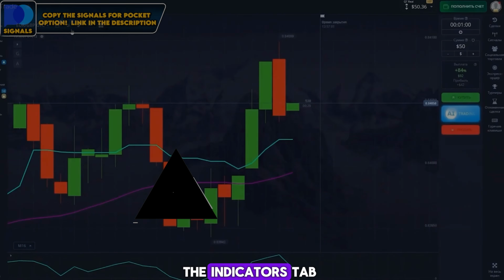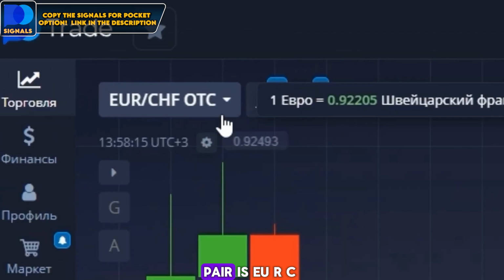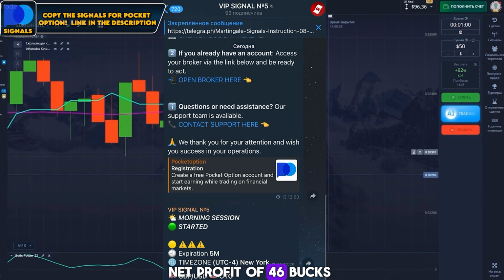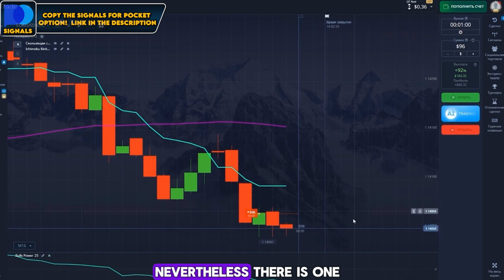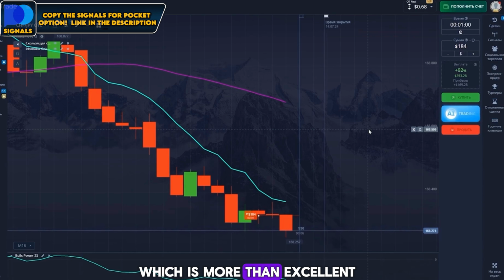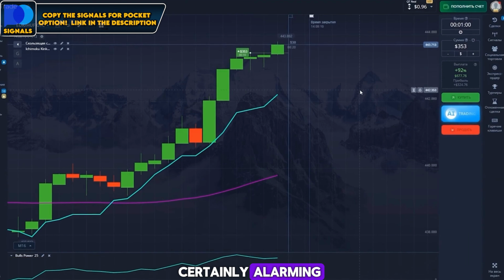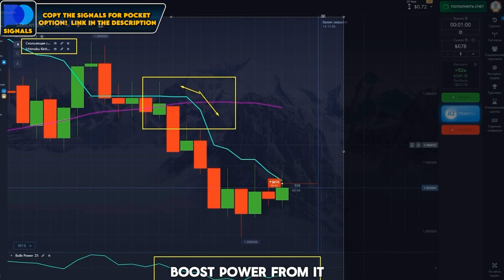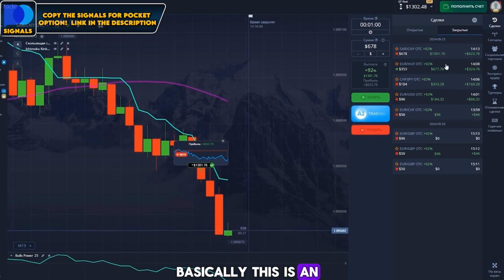200$ ➞ 1300$ NEW INDICATOR STRATEGY 2024 ! Binary Options Pocket Option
1 minute pocket option strategy

pocket option
pocket option strategy
trading robot
quotex
forex trading
binary options
binaryoptionsstrategy
pocketoptionstrategy
tradingindicators